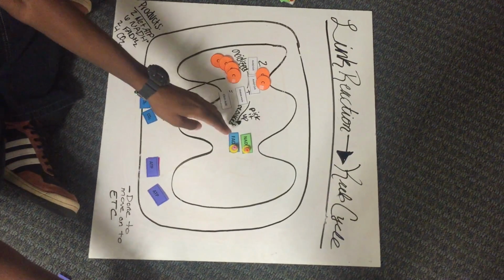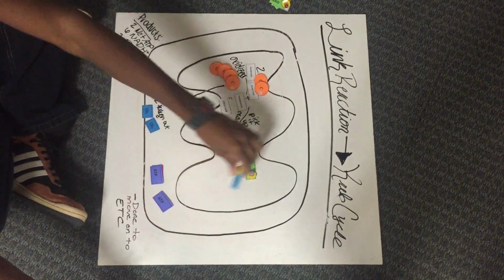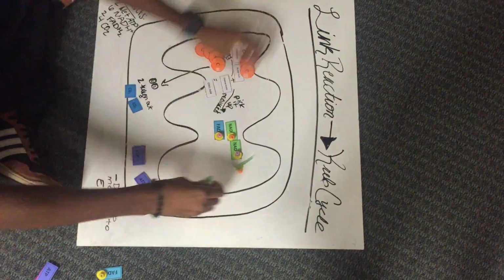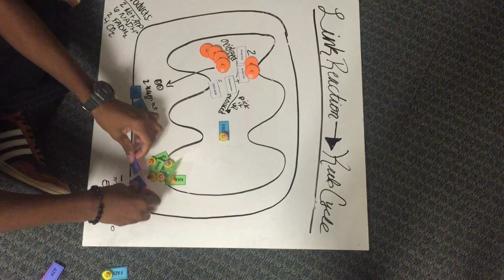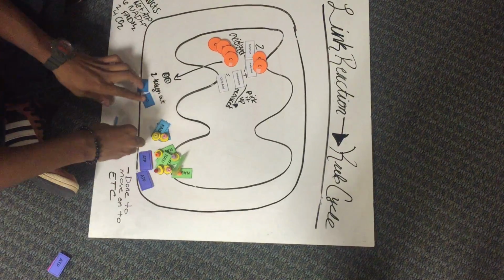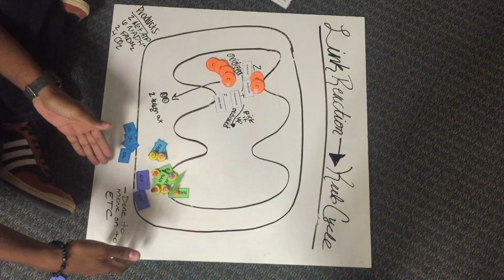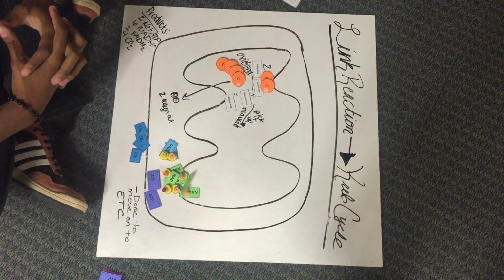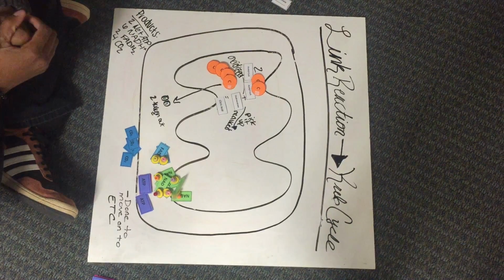The Process of the Krebs Cycle in Cellular Respiration